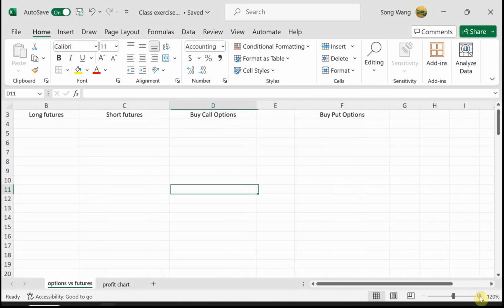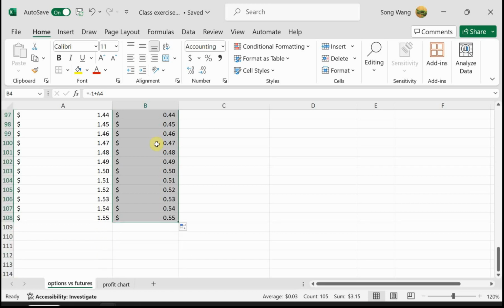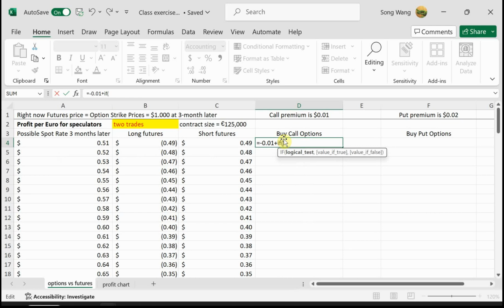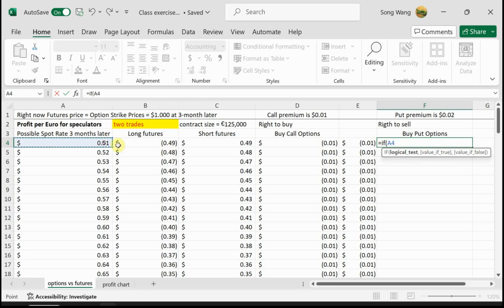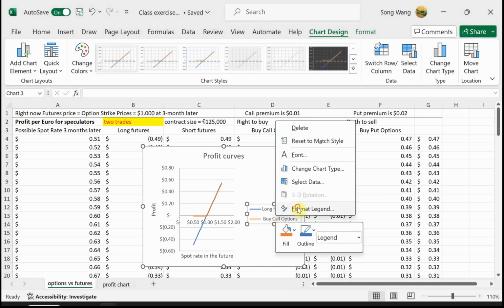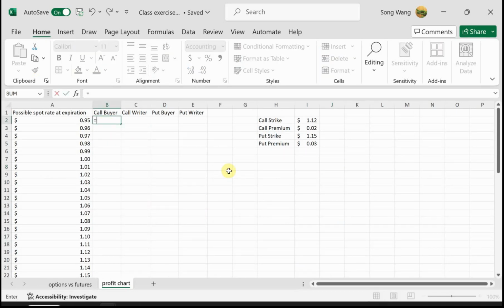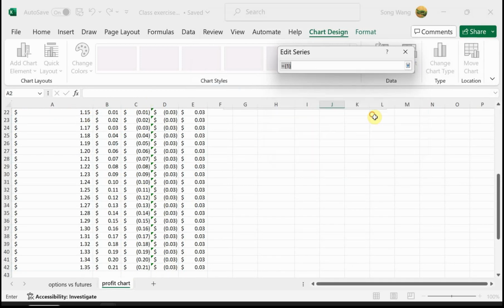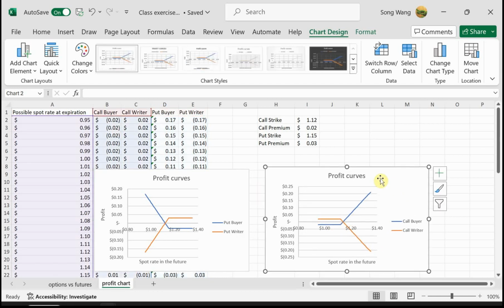Basic futures and options